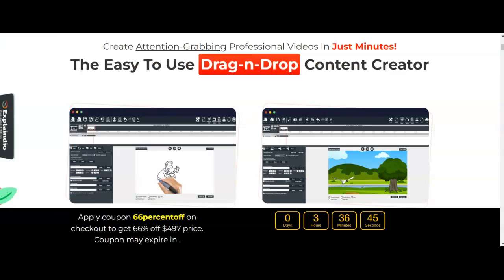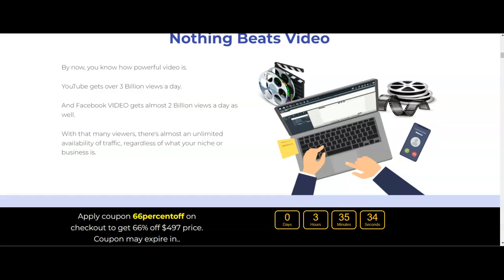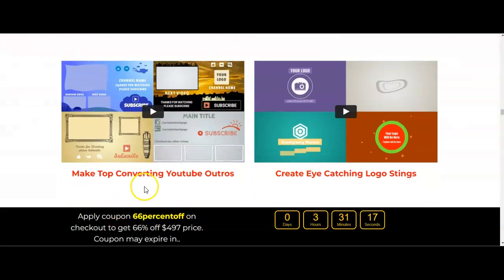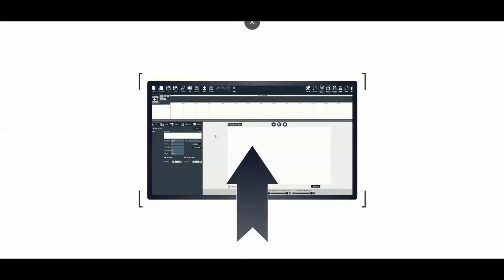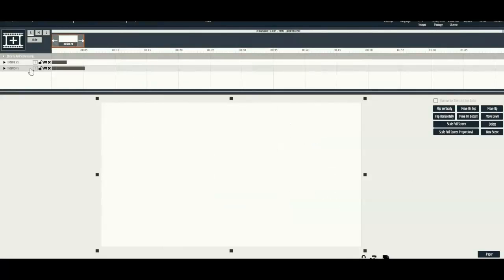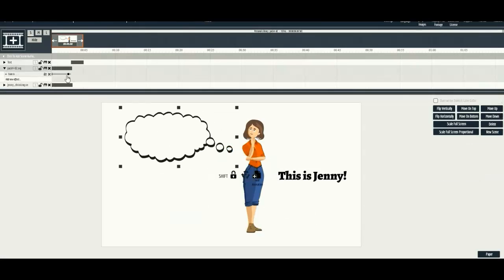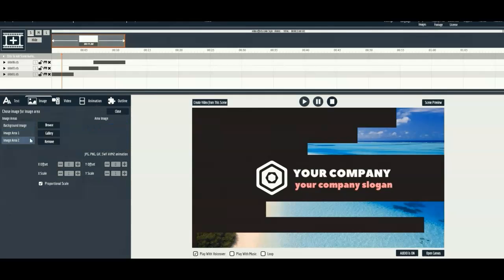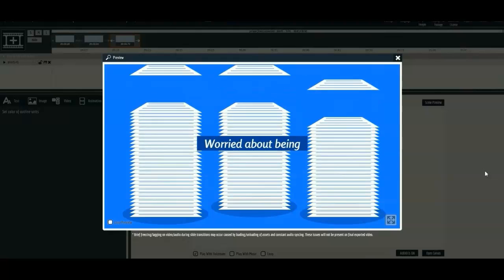Explaindio Review ✨ ALERT! ✨ Don't Forget To Get ✨ Explaindio 2022 ✨ With My Custom Bonuses ✨